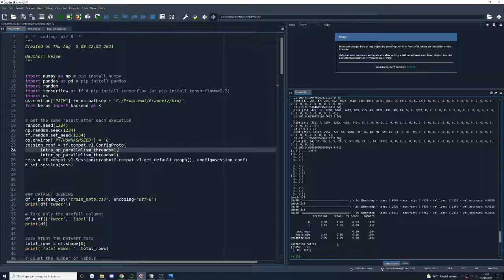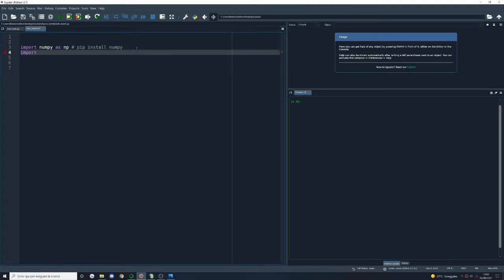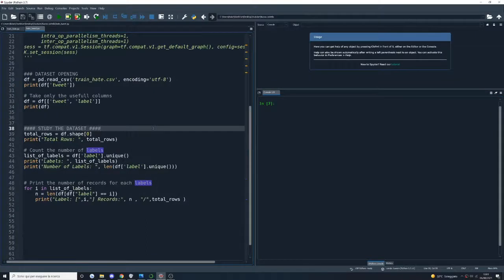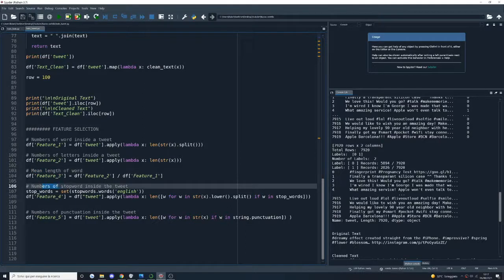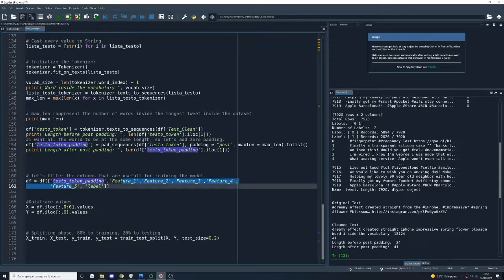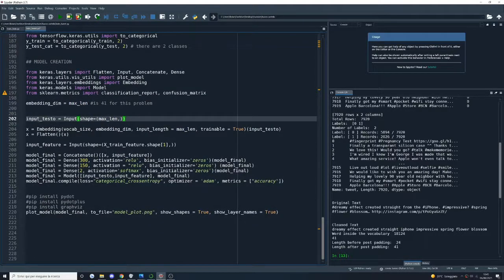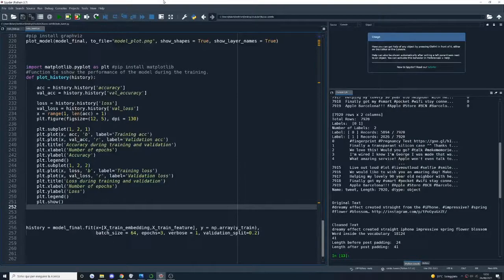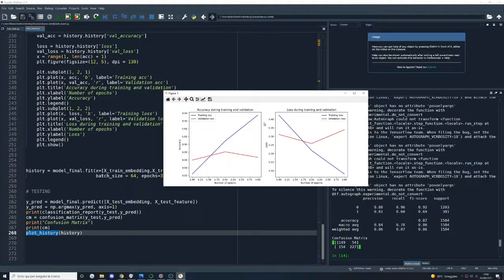Natural Language Processing using Neural Network and Keras Functional API [Classification]